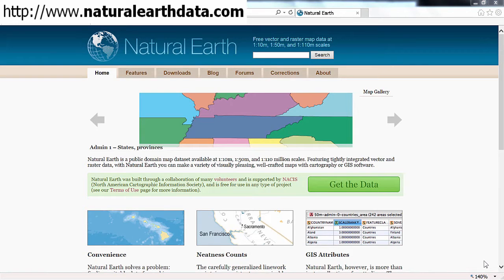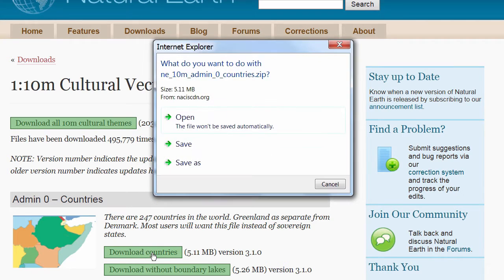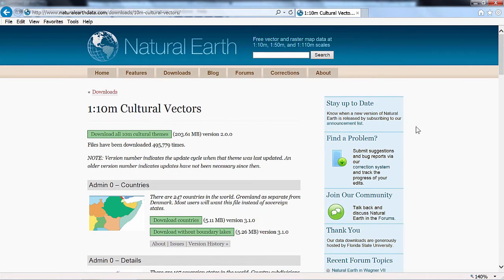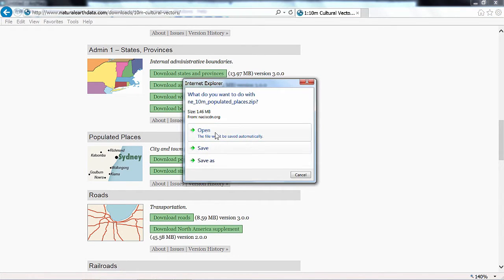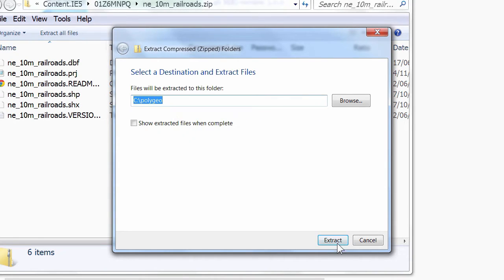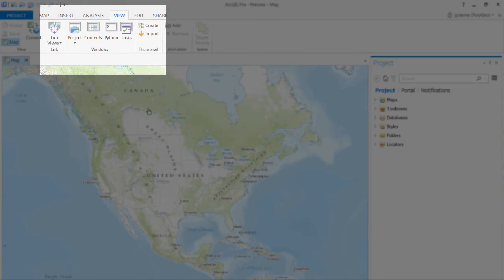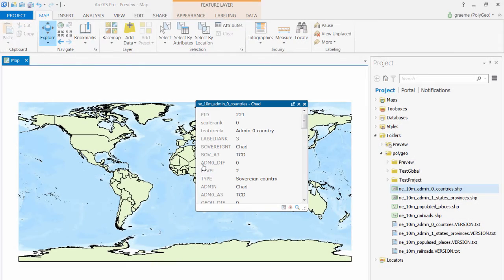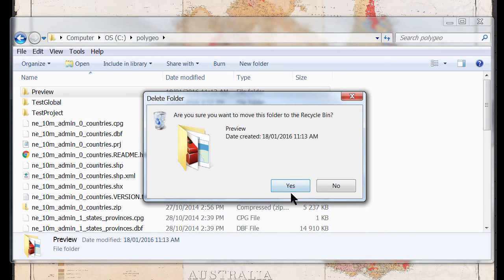Download Natural Earth Data and Preview in ArcGIS Pro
This video shows step-by-step instructions for downloading four Natural Earth shapefiles (Countries, States & Provinces, Railroads and Populated Places) and then previewing them in ArcGIS Pro.

This dataset is used for many online video tutorials published by PolyGeo on the Discover Spatial platform.